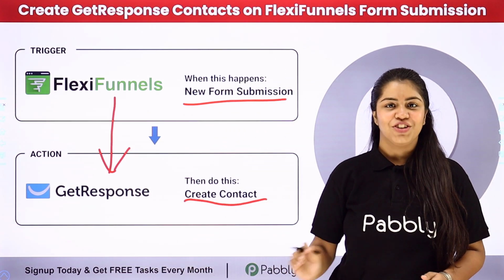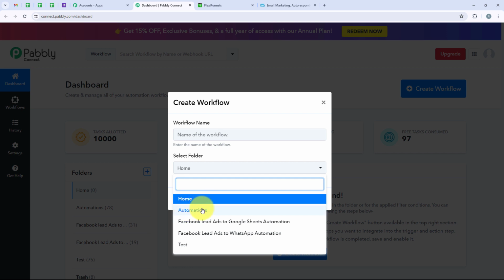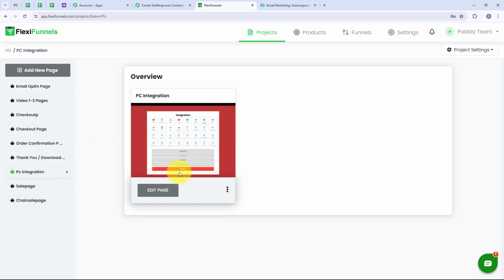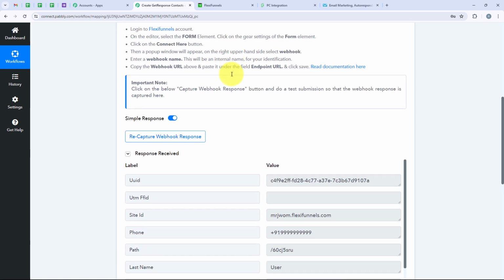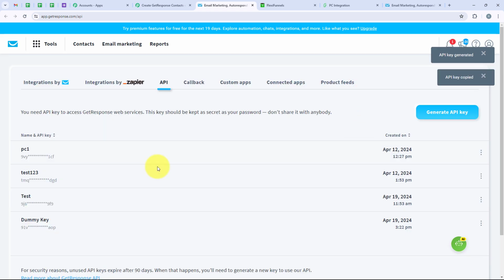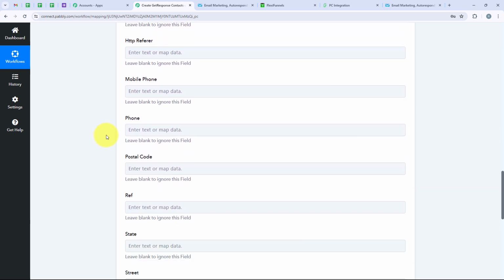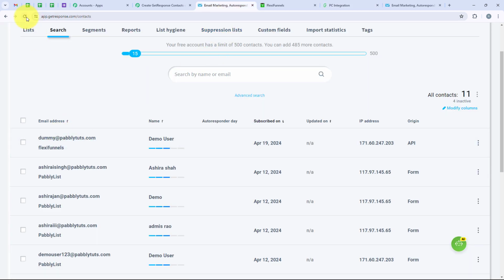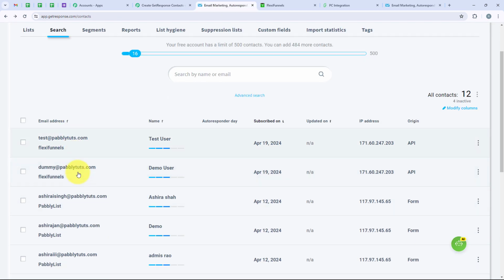How to Create GetResponse Contacts on FlexiFunnels Form Submission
In this tutorial, discover how to streamline your contact creation process by automatically adding contacts from FlexiFunnels form submissions to GetResponse. FlexiFunnels provides a versatile platform for creating and managing forms, while GetResponse is a powerful email marketing and automation tool. By integrating the two platforms, you can ensure that contacts captured through FlexiFunnels forms are promptly added to your GetResponse contact list for targeted email campaigns. Follow along as we guide you through the step-by-step process of setting up this integration, enabling you to effortlessly convert form submissions from FlexiFunnels into GetResponse contacts.

1. Automation: Pabbly Connect offers automation capabilities that can help you automate mundane and repetitive tasks. This allows you to save time, money and resources.

2. Integration: Pabbly Connect provides a wide range of integrations so that you can connect different web services with each other. This helps you to create smarter workflow processes and make your business more efficient.

3. Security: Pabbly Connect takes security seriously and provides an industry-standard security system to protect your data and applications.

4. Scalability: Pabbly Connect is highly scalable and allows you to easily add new applications and services to your workflow.

 5. Cost-effective: Pabbly Connect is cost-effective and provides plans for different business sizes.